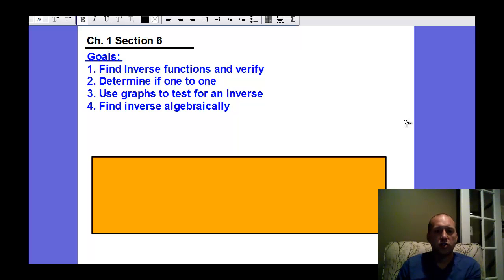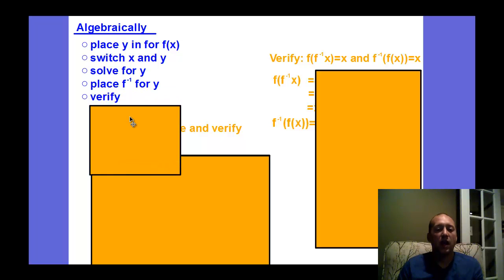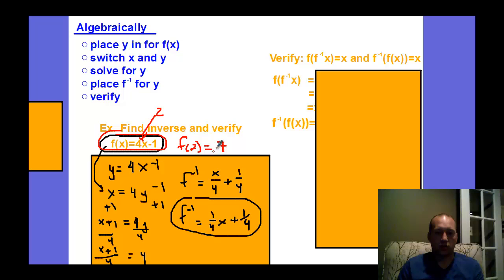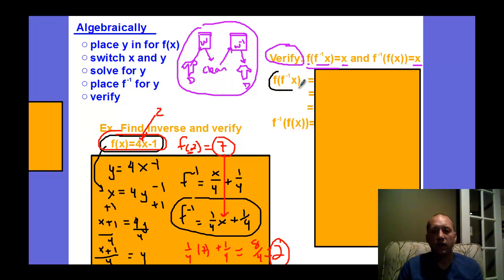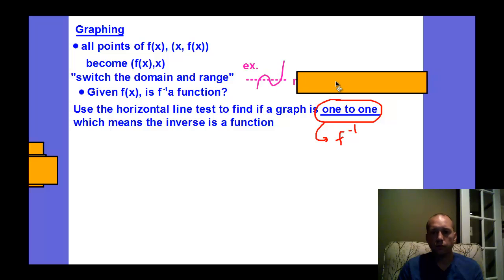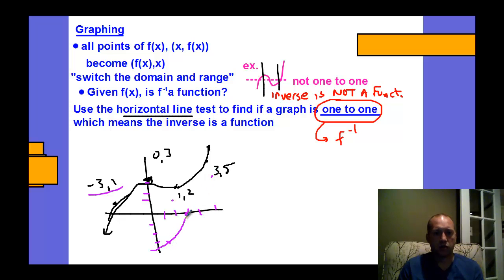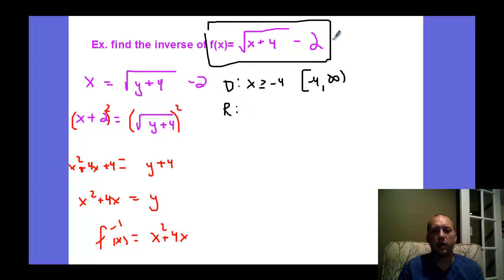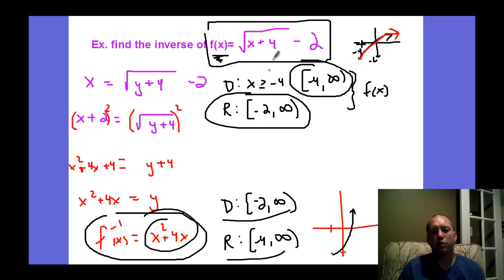precalc ch. 1 section 6